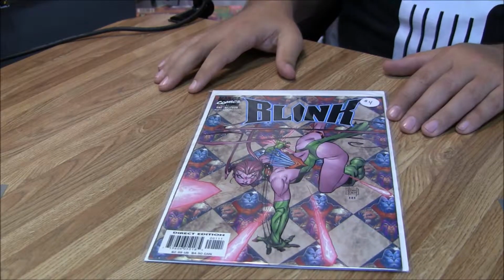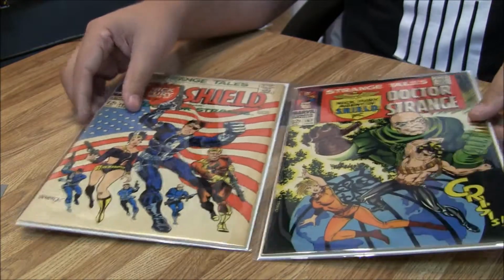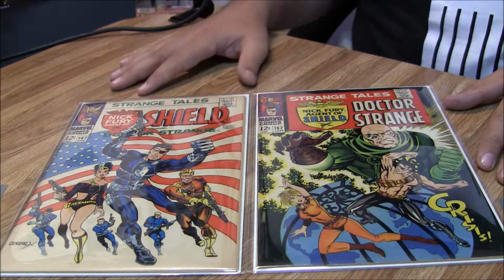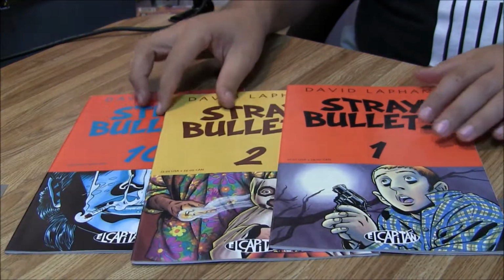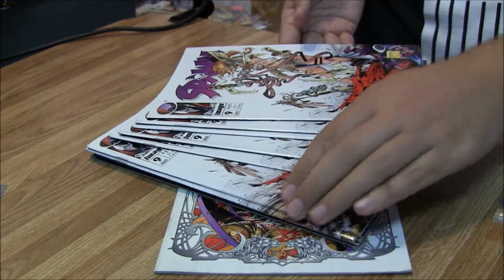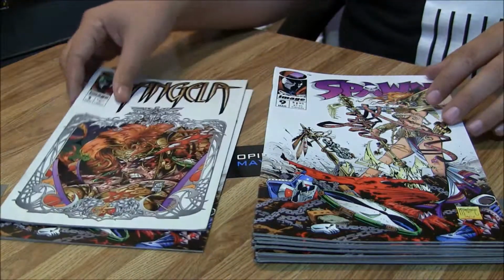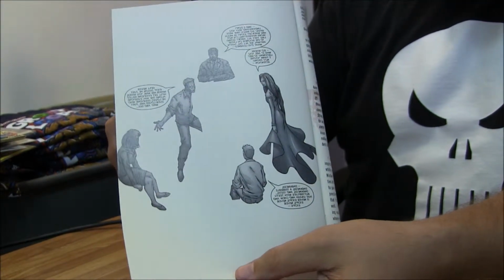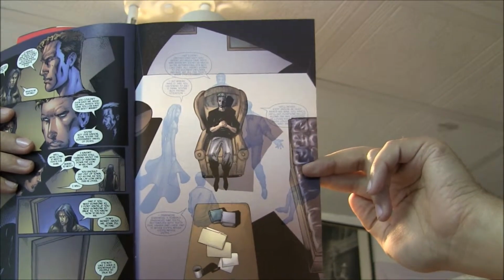Hey. Look at these comics: Episode 1 Part 2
Here's the second part of the inaugural episode of Hey. Look at these comics.

Each episode will feature comics what we've picked up, found, got for a good deal, wanted to show off, thought were important etc.